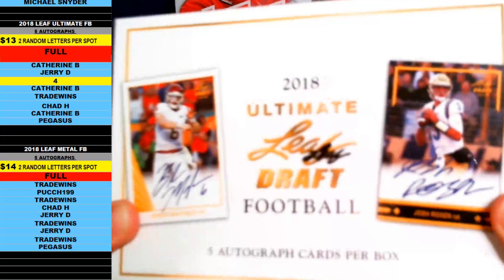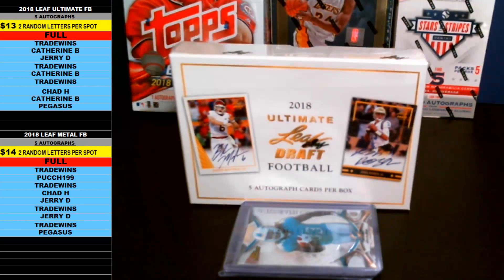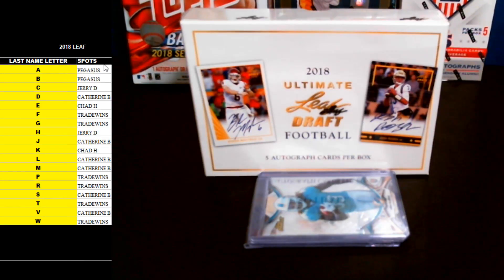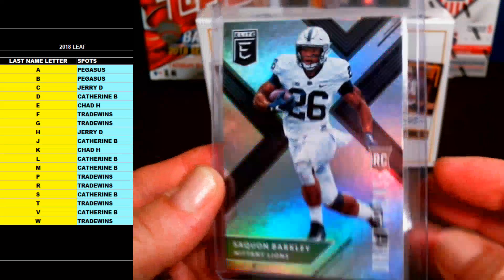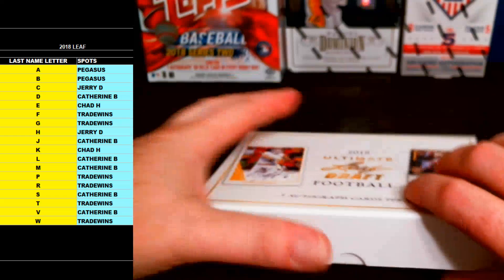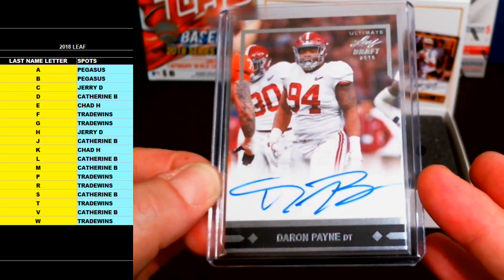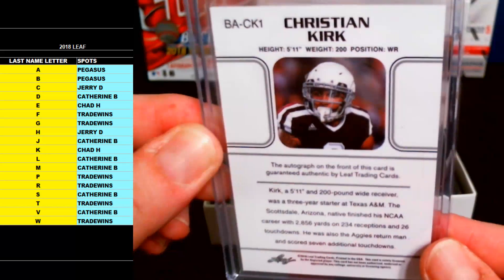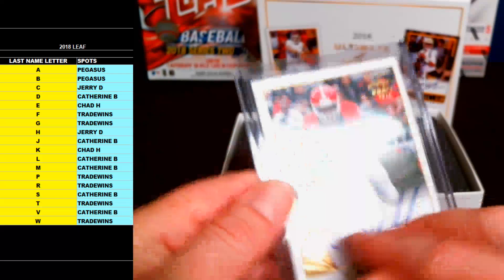2018 LEAF ULTIMATE DRAFT FOOTBALL - 1 BOX BREAK - 125